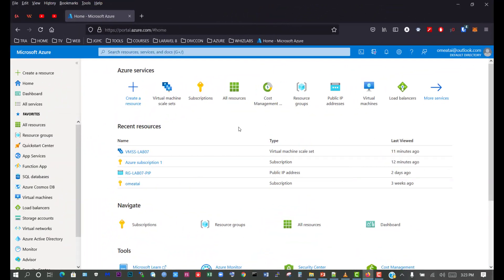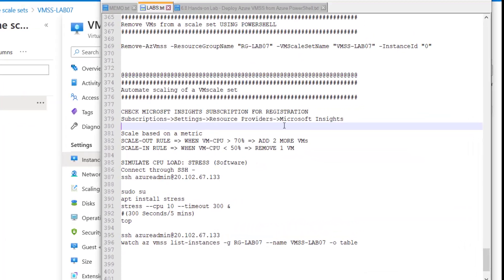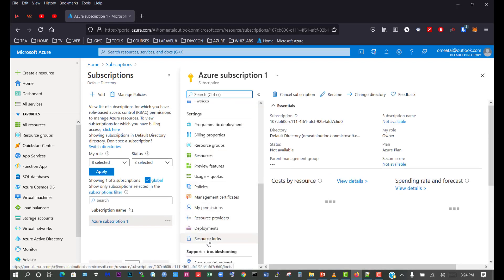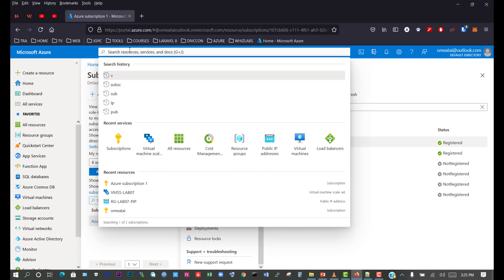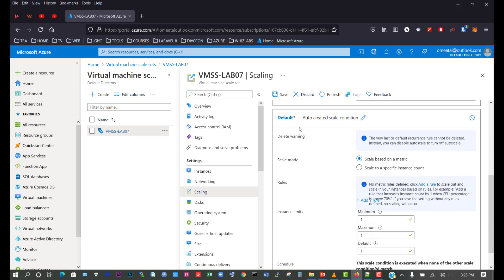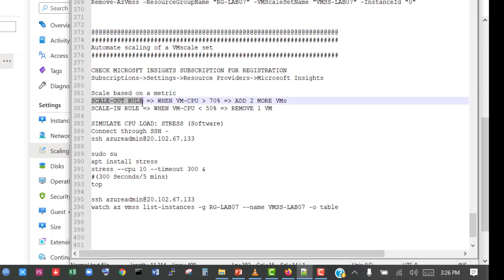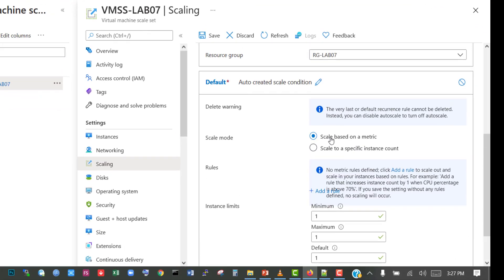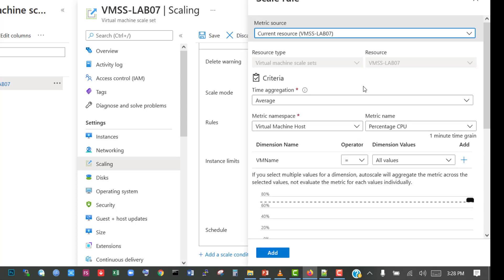AZURE ADMINISTRATOR AZ-104: 32-AUTOMATE SCALING OF VMSS IN AZURE